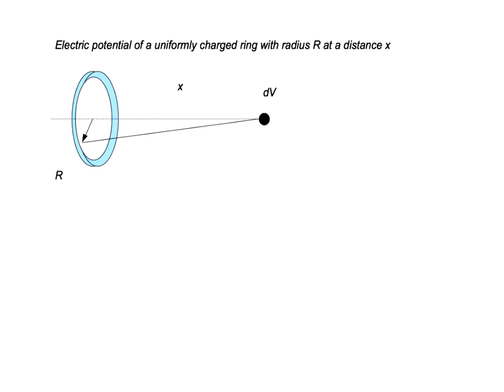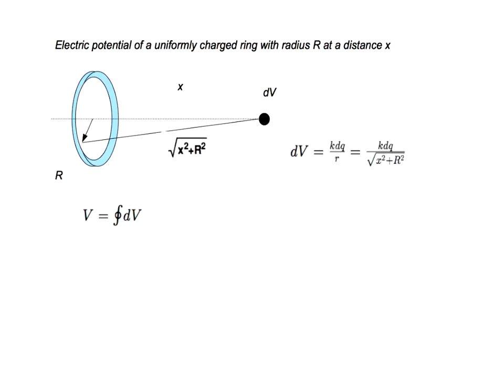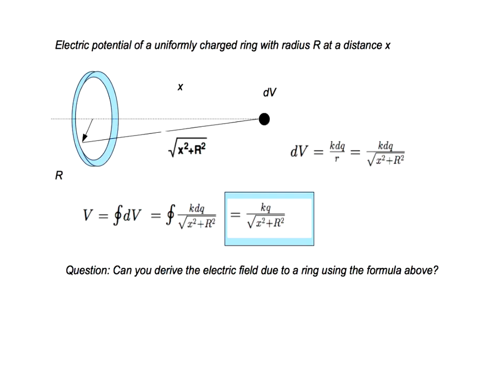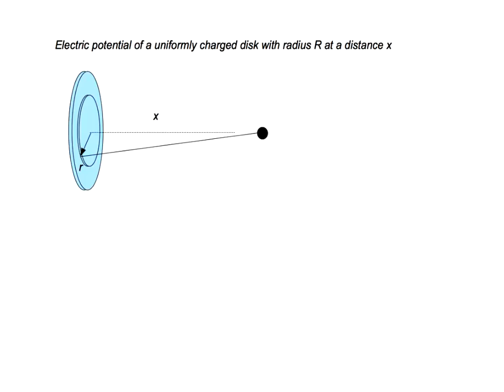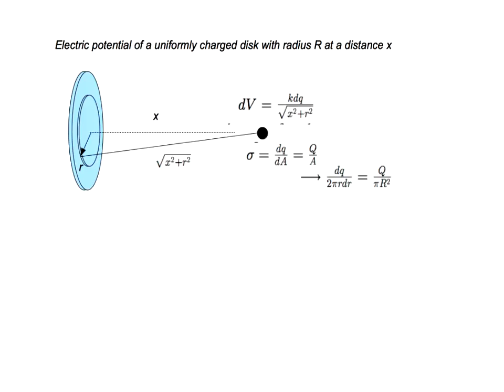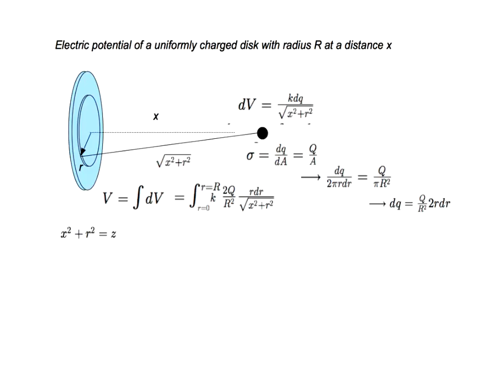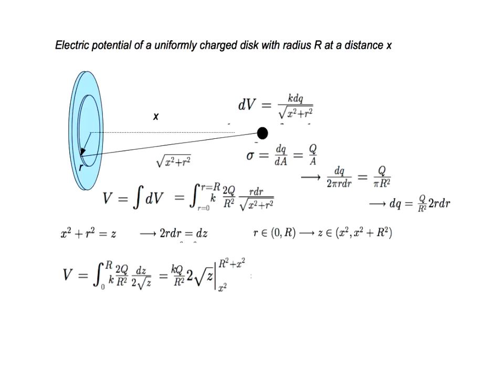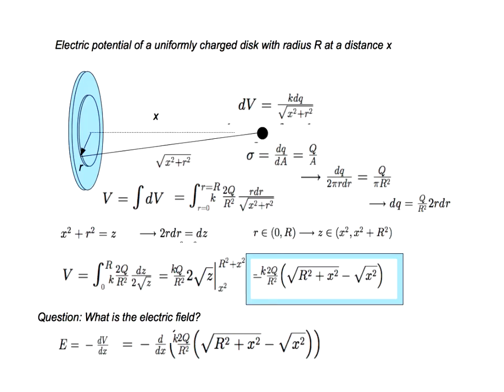NOVA Physics: Electric Potential Due To Continuous Objects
Electric Potential due to a uniformly charged ring; Field-potential relation; Electric Potential due to a uniformly charged disk.